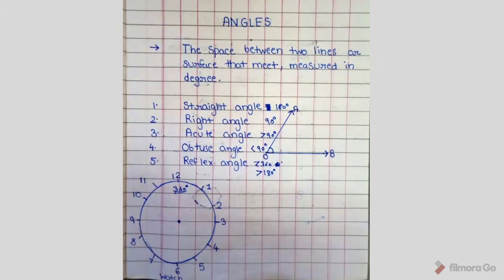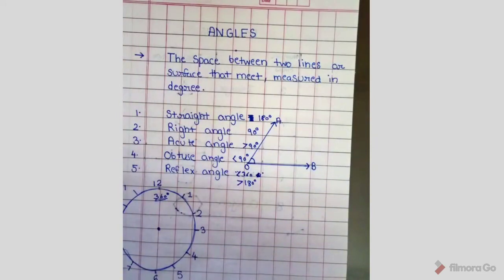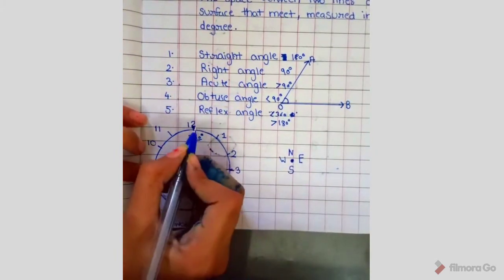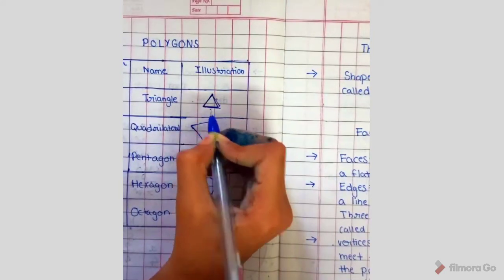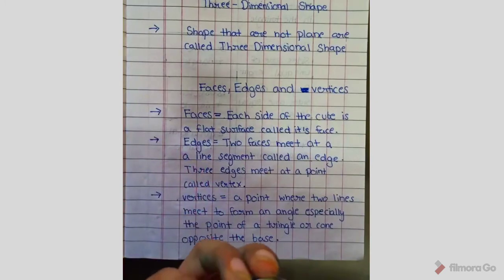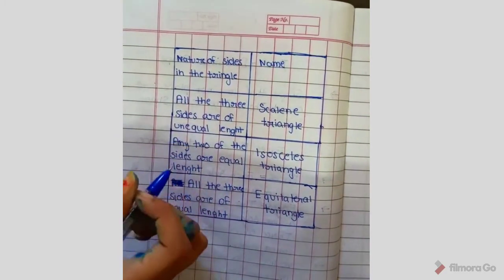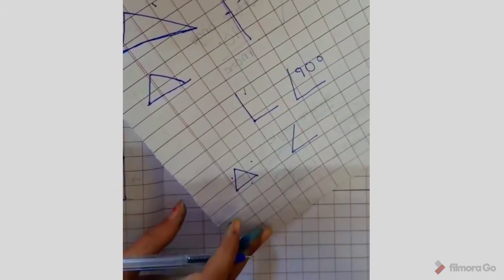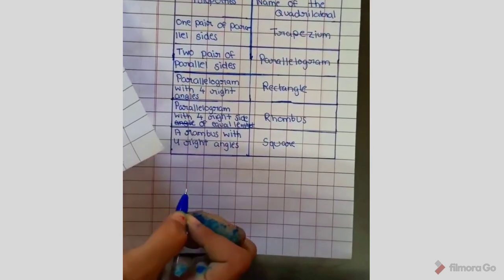CLASS 6th MATH CHAPTER - UNDERSTANDING ELEMENTARY SHAPES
Understand shapes in 17 minutes